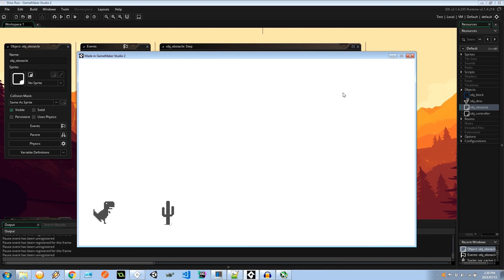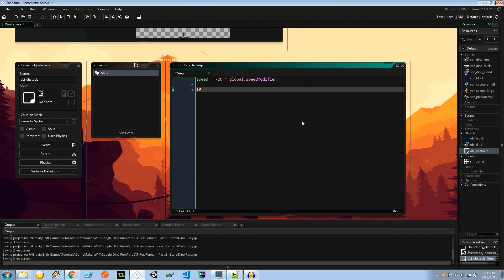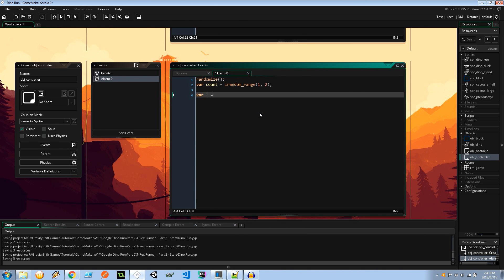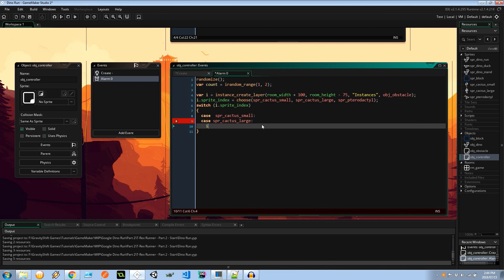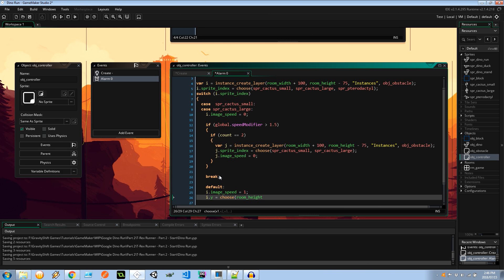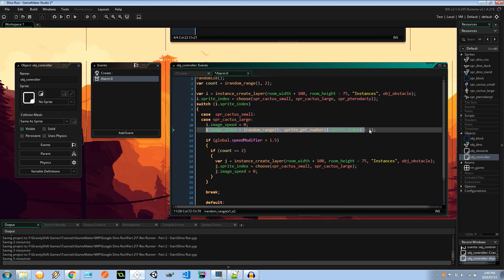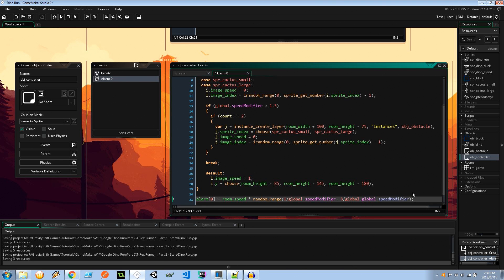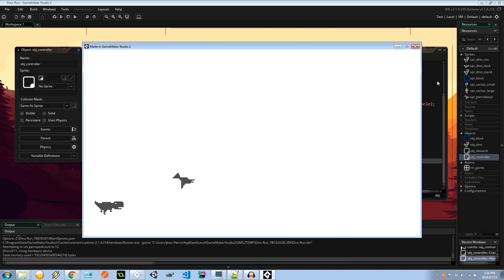Make an Endless Runner Game - Creating Obstacles - GameMaker Studio 2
Have you ever wondered what it takes to recreate Google Chrome's Offline T-Rex Run game? Well, now you can follow me as we recreate it together! We'll be using GameMaker Studio 2.

DOGE ▶ DAVYUBtcseqtZaEuzQmCnUXntJmizbbd7x
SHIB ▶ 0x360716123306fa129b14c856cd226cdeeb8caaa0